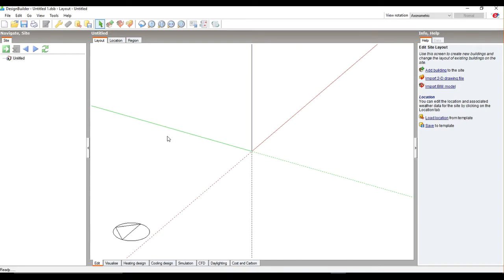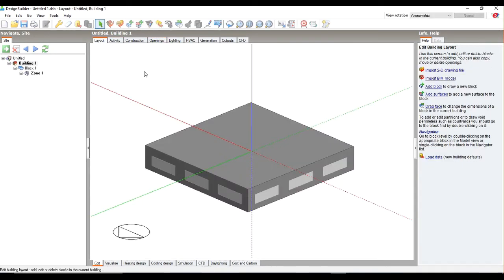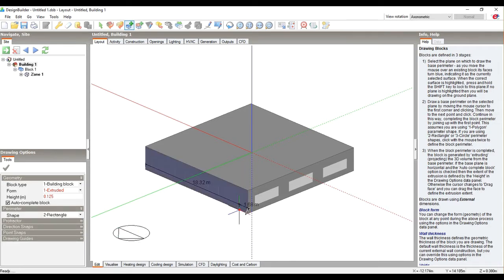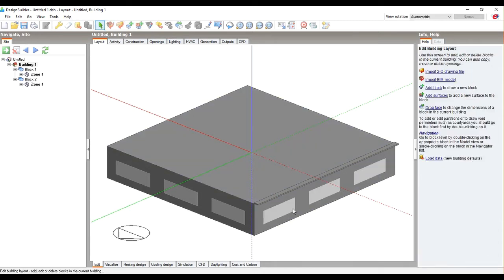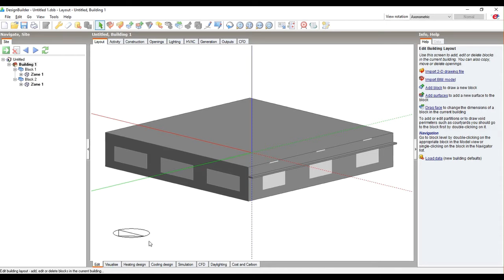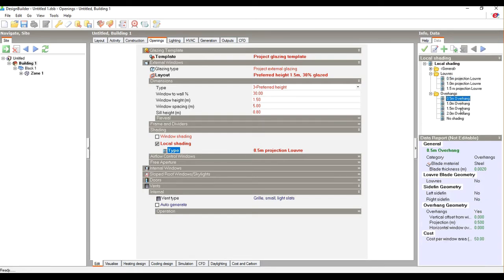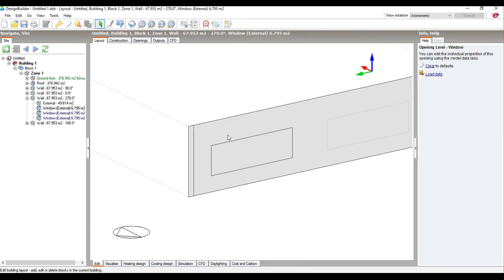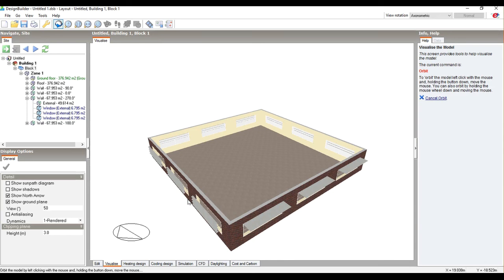DesignBuilder tutorial: Creating shading devices